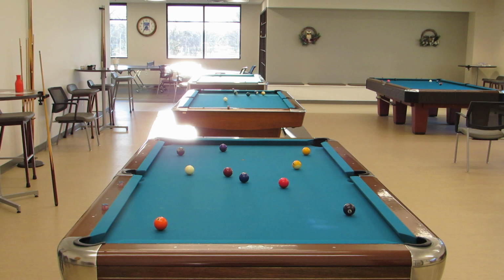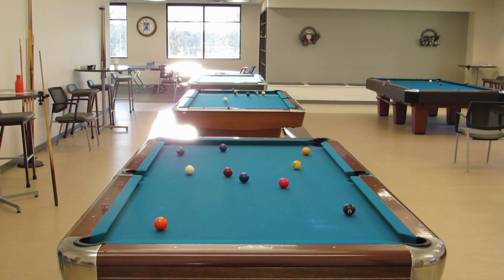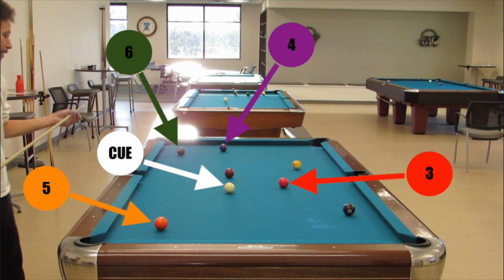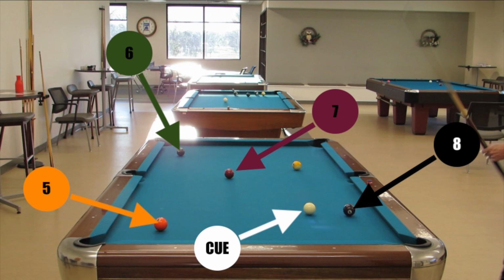Four Balls Ahead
9 ball strategies are always controversial and also great talking points. What works for one player doesn't always work for another player.